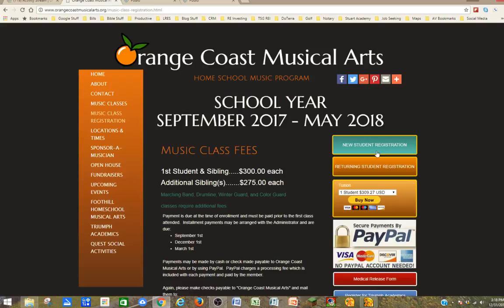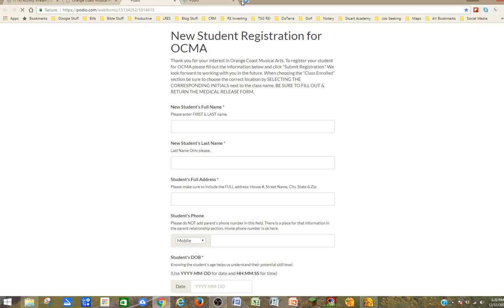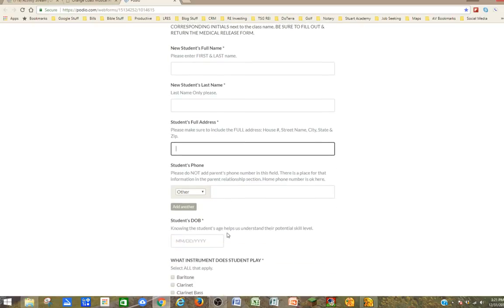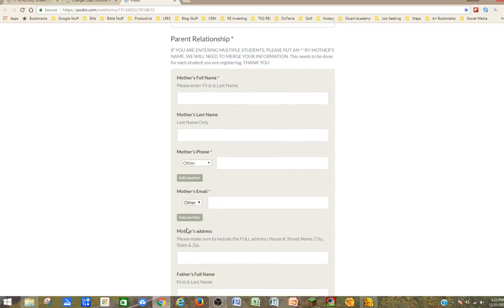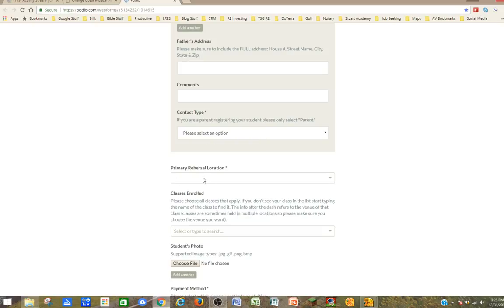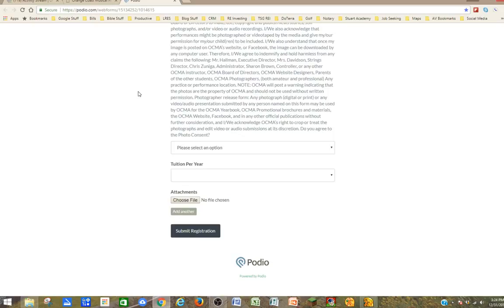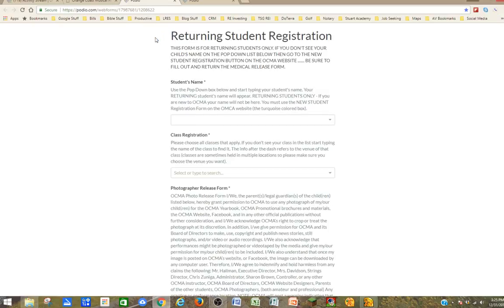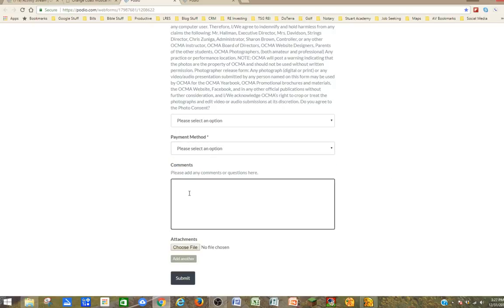OCMA Registration 12 31 17